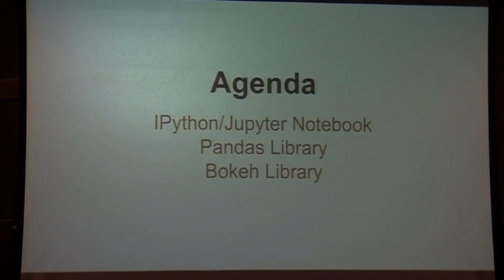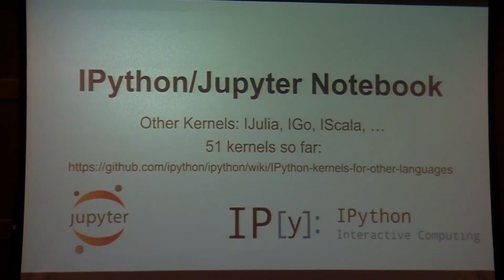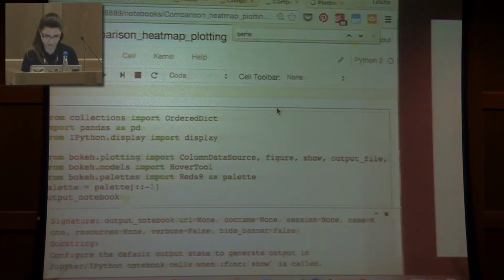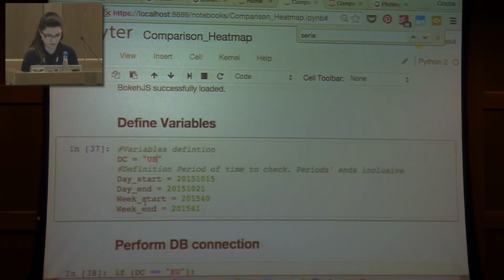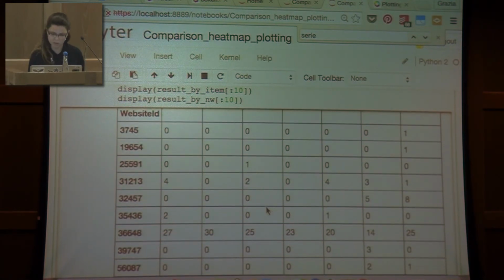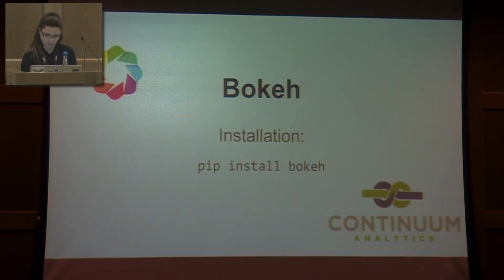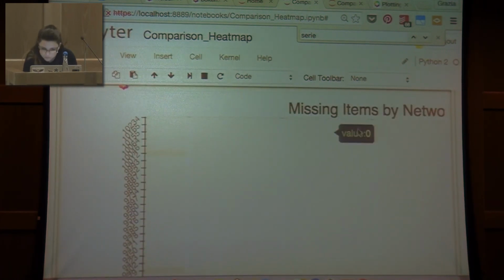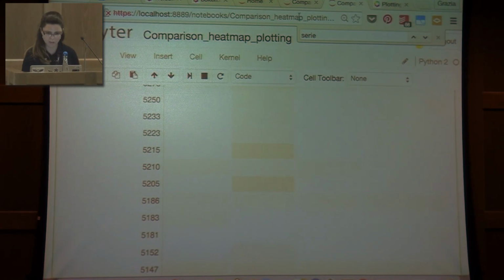Data analysis and visualisation in Python, Grazia D’Aversa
This talk will be directed to people interested in doing data analysis and data visualization using python libraries.

I will show some examples of data analysis I performed to compare different data sources using pandas library and ipython notebook.

I will then show how to create beautiful interactive data visualizations using python bokeh library